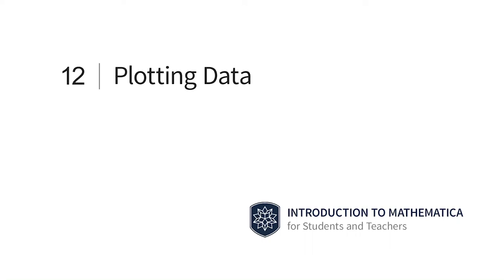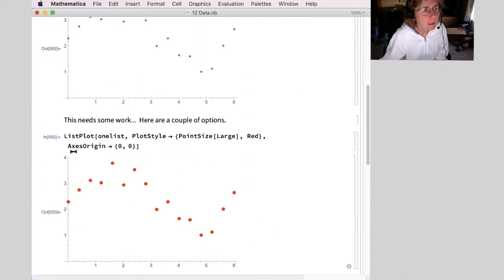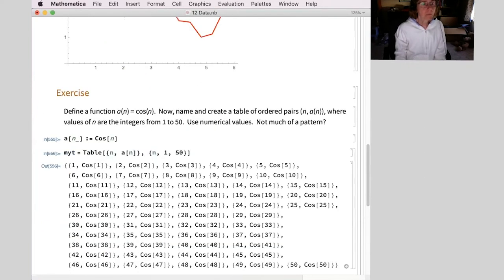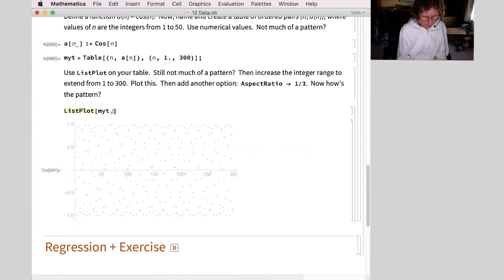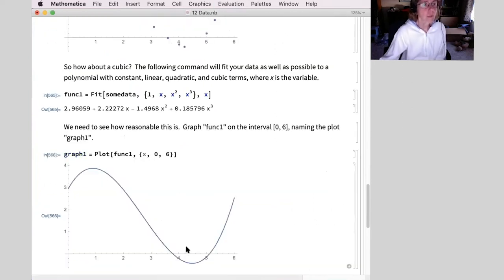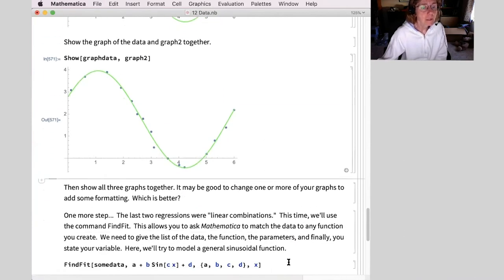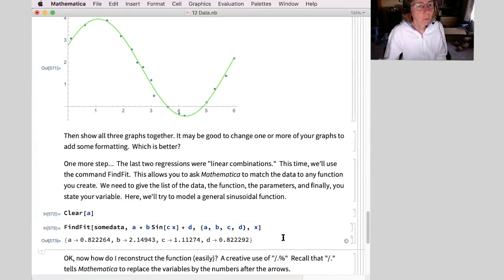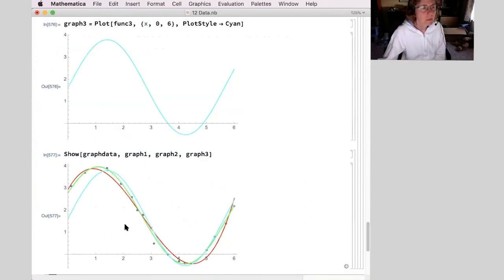Introduction to Mathematica: Plotting Data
This video introduces Mathematica's built-in commands for solving equations. This video lesson is taken from the video course Introduction to Mathematica for Students and Teachers on Wolfram U. See the full course